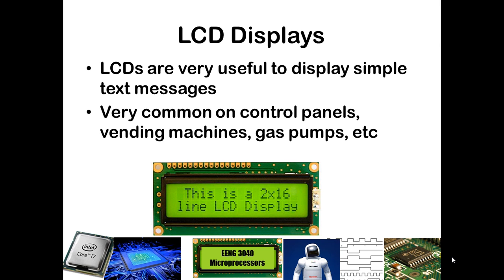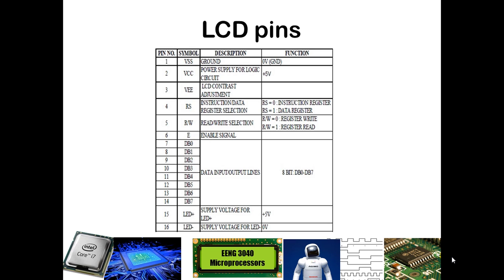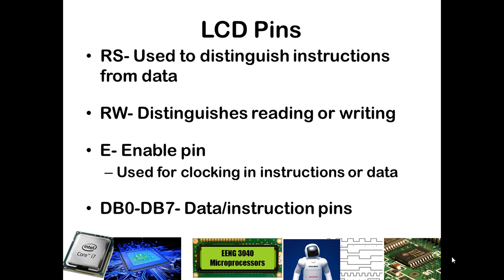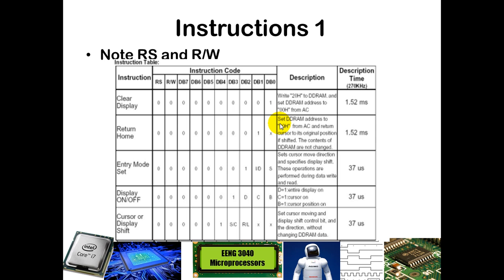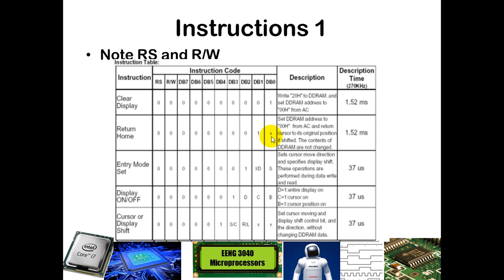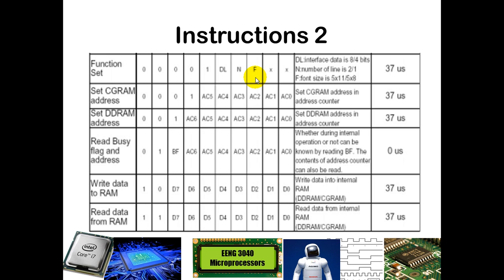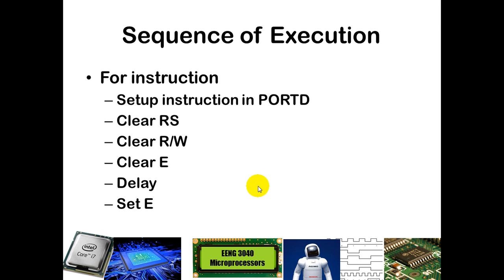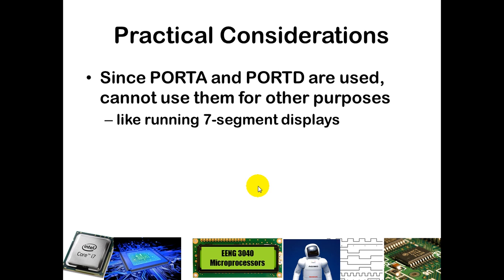Interfacing a PIC16F887 with an LCD panel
Discusses how to distinguish commands from data and how to connect ports